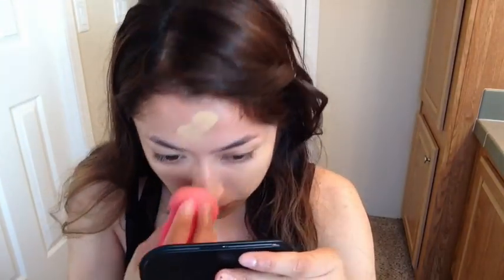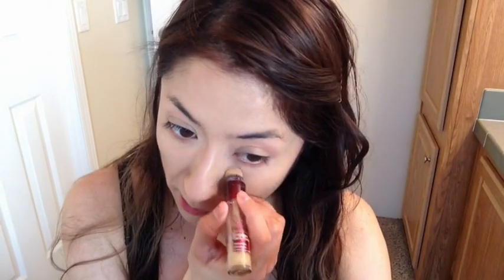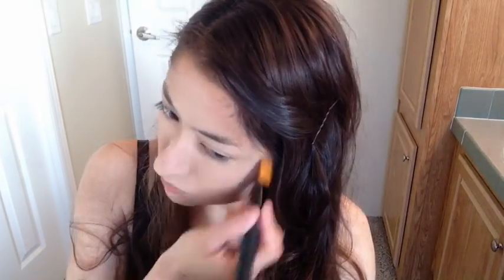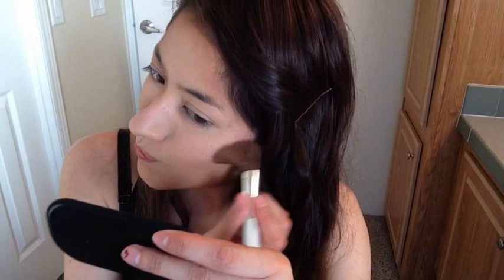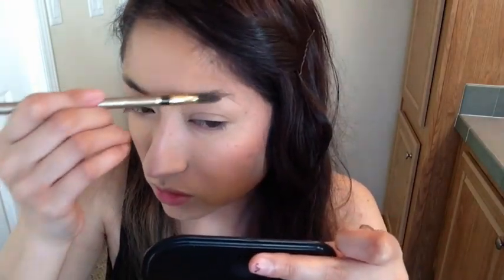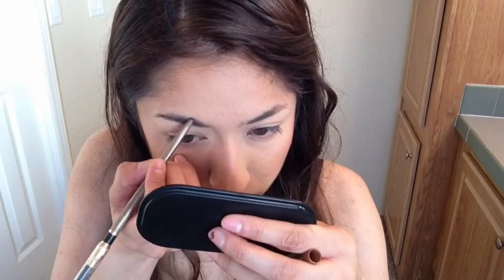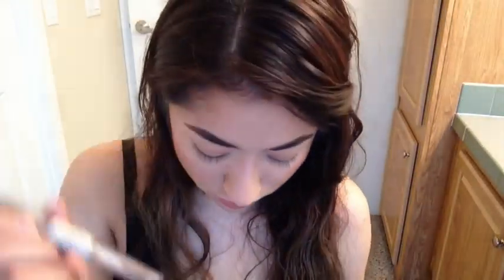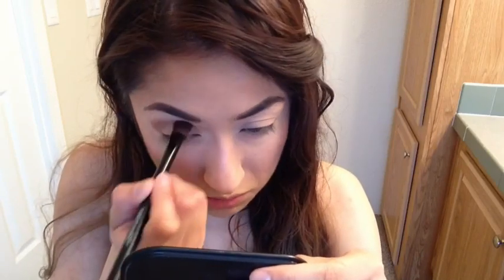My Go To Winter Makeup look | full face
Foundation L'Oreal Paris magic nude powder
Concealer Maybeline age rewind in neutralizer
Setting powder E.l.f Hd loose setting powder & Jordana forever flawless pressed powder in nude beige
Contour/bronze L'Oreal true match super blendable powder in perfect beige
blush E.l.f contouring blush in st.lucia
First lip option e.l.f luscious liquid lipstick in maple sugar paired with Jordana lipliner in sugar plum
Second lip option markwins the color workshop lipstick in laga paired with Maybeline expert eyes brownish black as a lipliner.